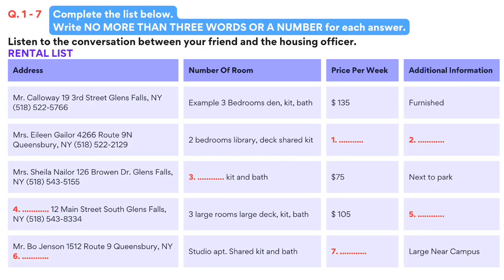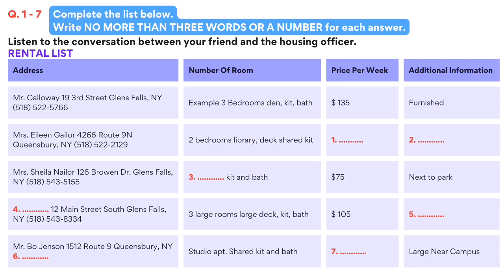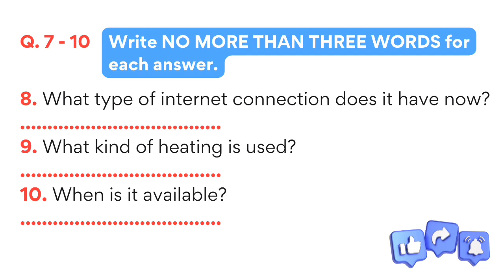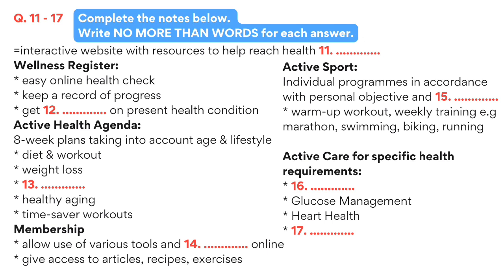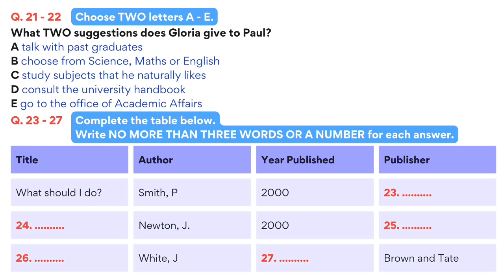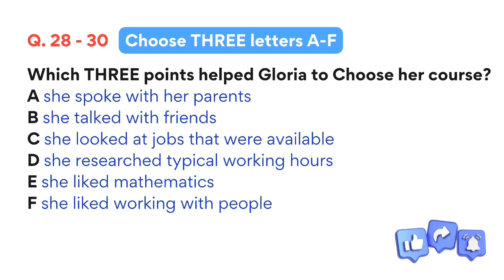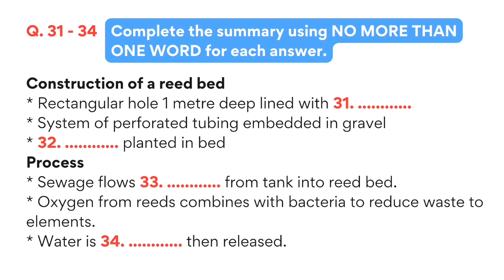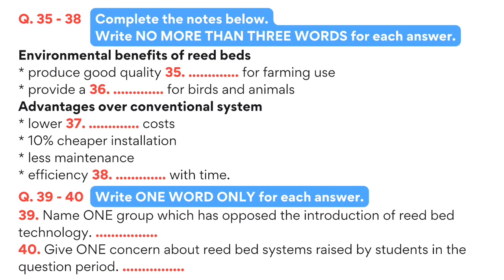IELTS Listening Practice Test 2023 with Answers | 9 December 2023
Looking to improve your IELTS Listening skills and score higher on your IELTS exam? You've come to the right place! Our channel provides comprehensive IELTS Listening practice tests with expert guidance and strategies to help you succeed. In this video, we present the latest IELTS Listening Actual Test with Answers | Including questions from the recent actual listening test, Cambridge and IDP tests. Our IELTS Listening practice test is designed to help you prepare for the real exam, with challenging questions and answers that reflect the format and difficulty level of the test. So whether you're taking the IELTS Listening test for the first time or looking to improve your score, our video has got you covered. Start practicing today with our IELTS Listening Actual Test with Answers video!

listening practice
listening
ielts exam
listening english practice
ielts speaking
ielts test
ielts
ielts academic
band 9
english listening practice
ielts general
ielts preparation
ielts writing
e2 ielts
ielts tips
e2 test prep
e2language
ielts practice test
ielts reading
e2
ielts 2022
multiple choice
band 6
short answer
listening test
listening ielts
listening practice for ielts
practice test
band 7
ielts matching
listening new
map labelling
ielts 2023
ielts listening practice test with answer
band 7
table completion
multiple choice
sentence completion
career zone ielts listening
band 6
plan labelling
band 9
listening ielts practice test cambridge 2023
short answer
form completion
plan labelling
ielts listening practise test
new ielts listening test 2022
ielts rob
diagram labelling
ielts exam
ielts preparation
listening ielts
e2
practice
ielts listening tips and tricks
listening practice
ielts academic
ielts general
listening test
e2language
minutes
ielts tips
mock
listening new
practice test
ielts 2022